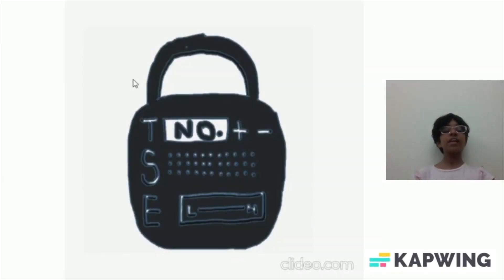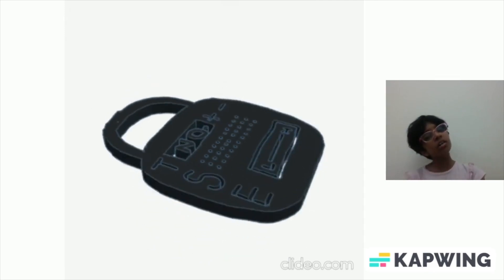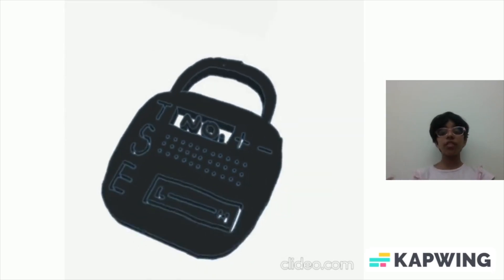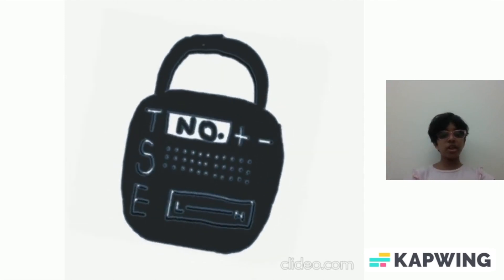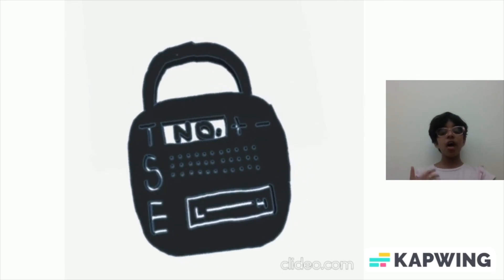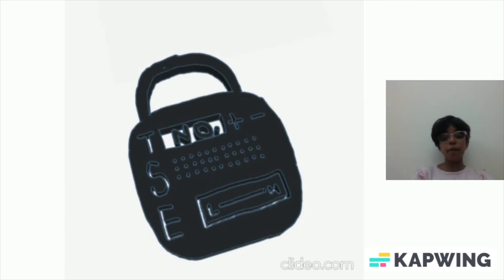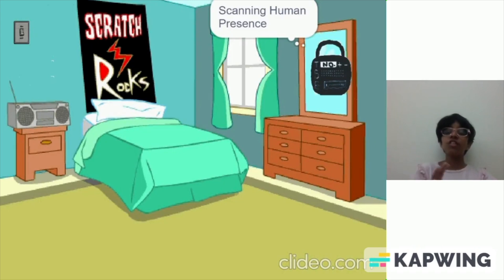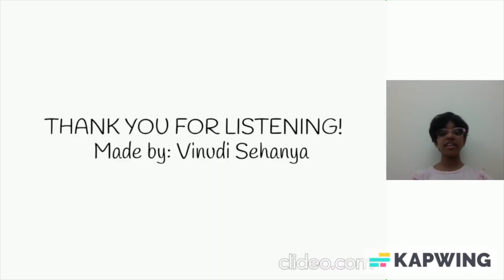“ElectriSaver“ - 2022 Invention Challenge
2022 Invention Challenge Elementary School submission - “ElectriSaver“ by Vinudi Sehanya from Pristine Private School, led by Michael John.

Join us at the Invention Challenge Virtual Awards Ceremony on November 17th to celebrate student innovation and find out which inventions will win